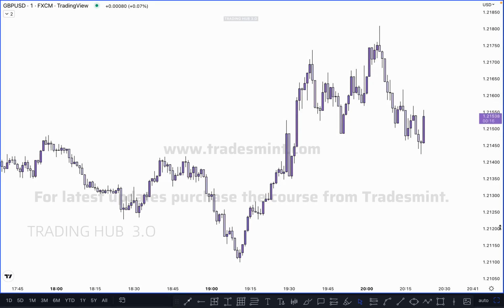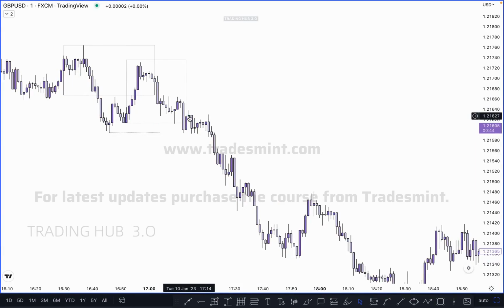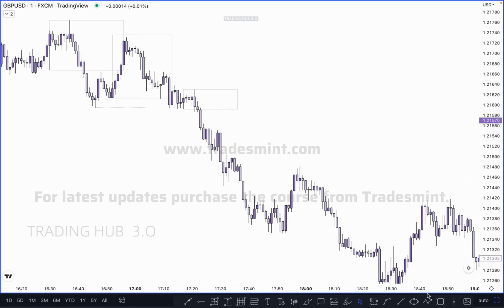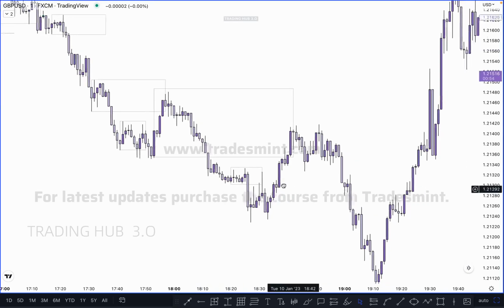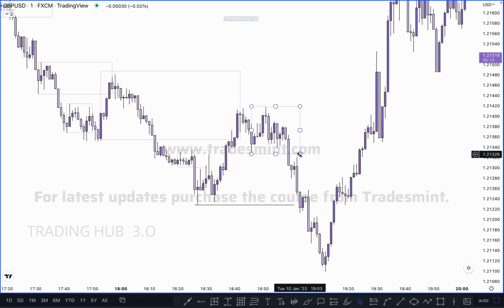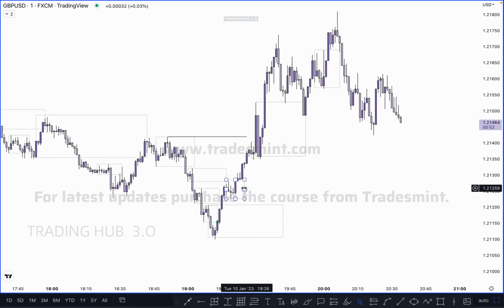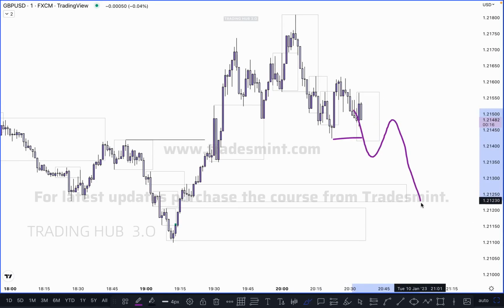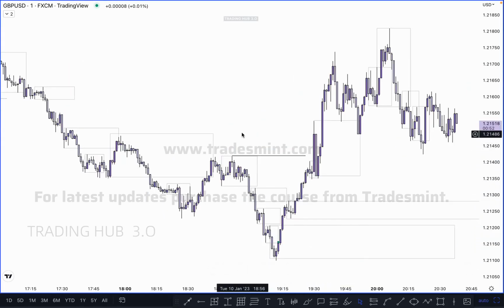Trading Hub 3.0 Part 5